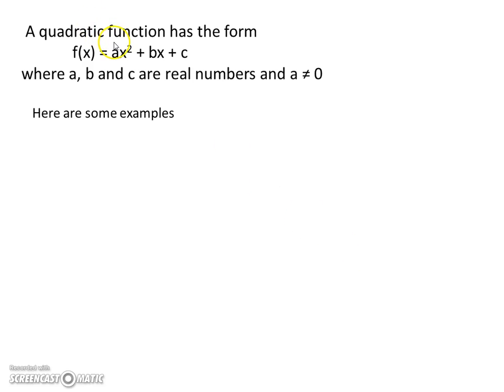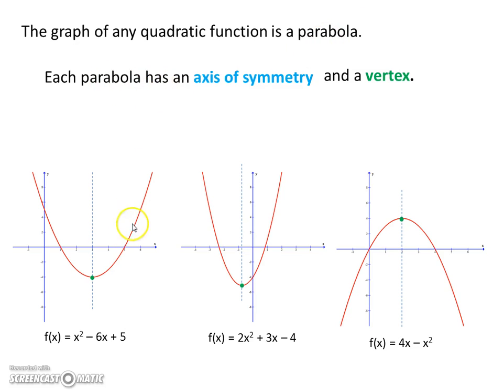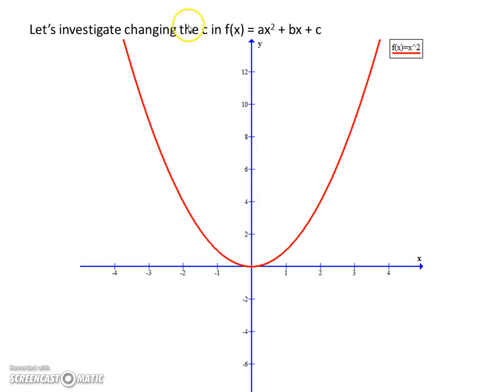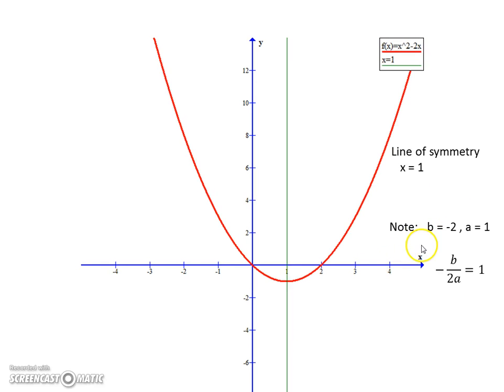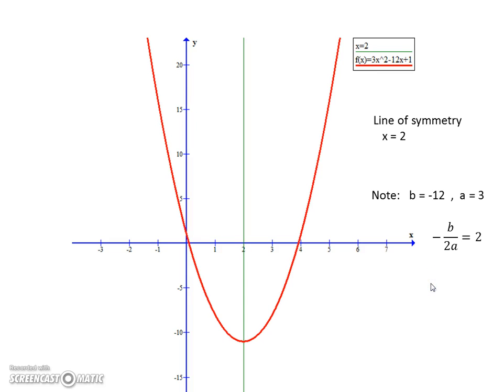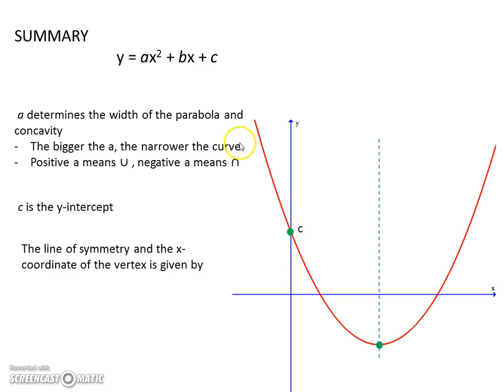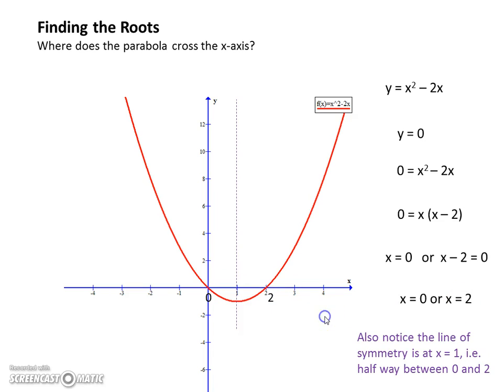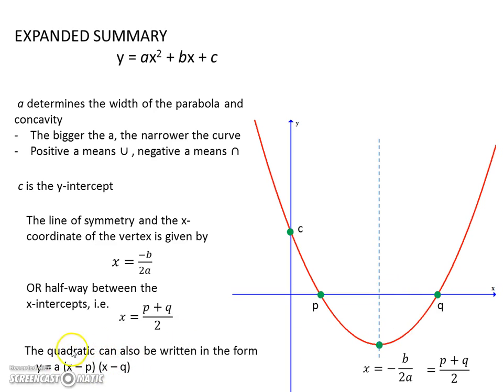Quadratics & parabolas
This video explains some of the key features of parabolas and relates that to their quadratic equations.